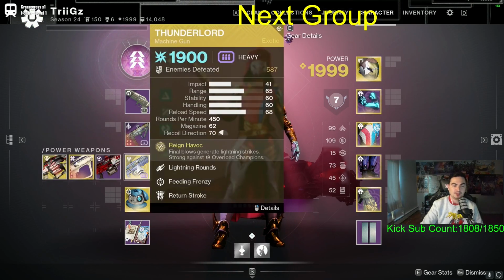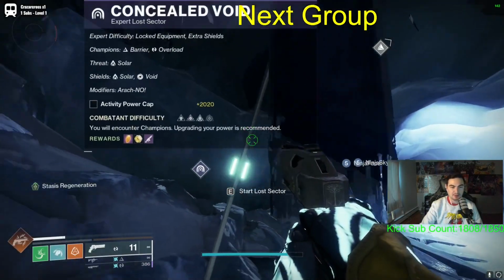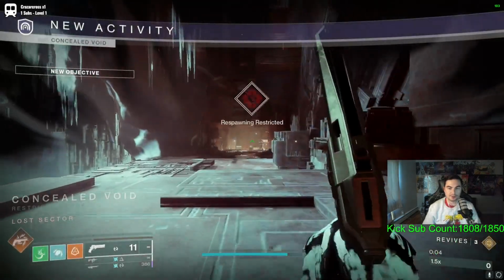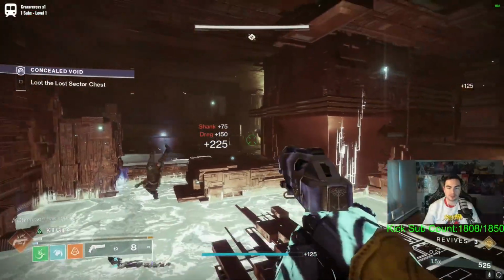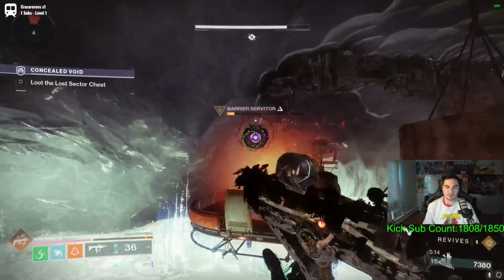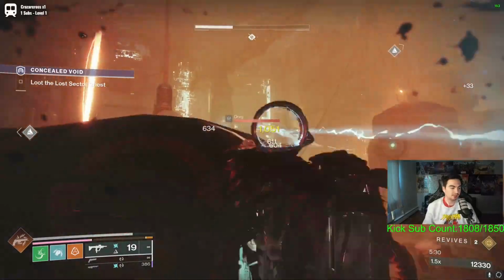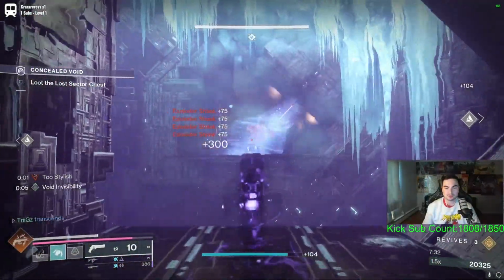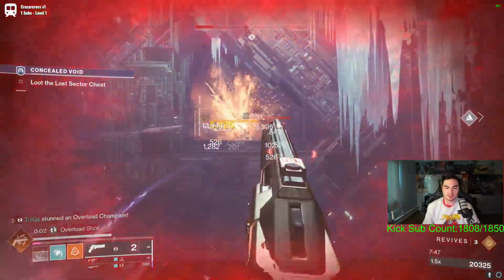HOW TO FARM EXPERT LOST SECTORS LIKE A PRO? EPISODE #1 TRIPLE OVERLOAD COVERAGE! - DESTINY 2